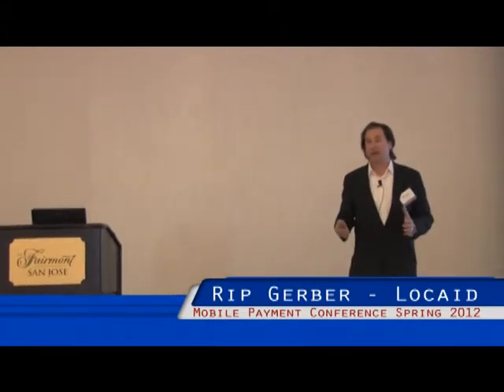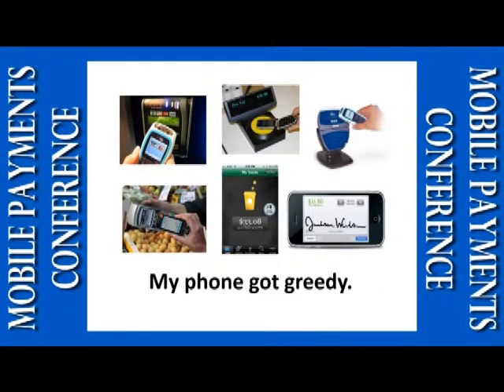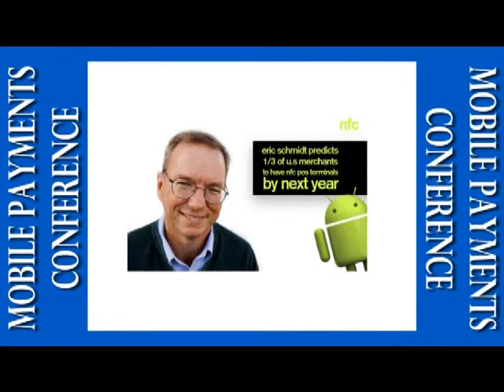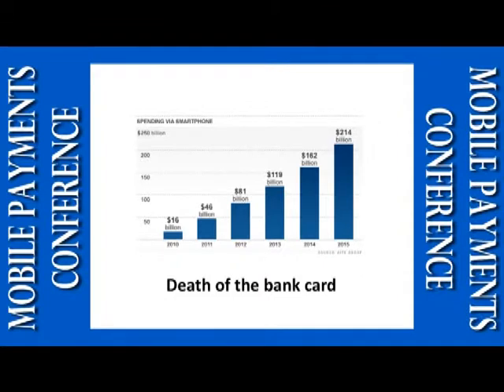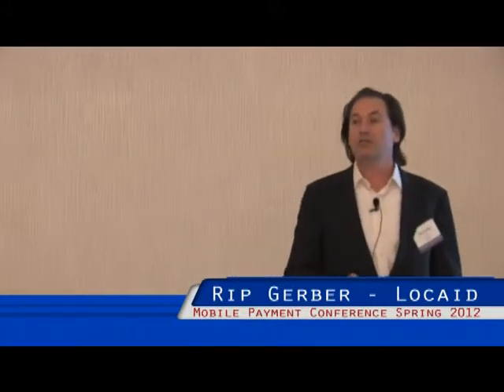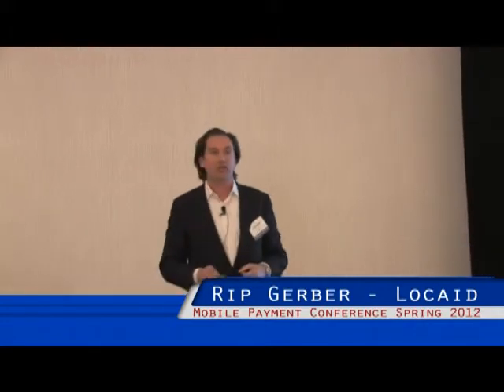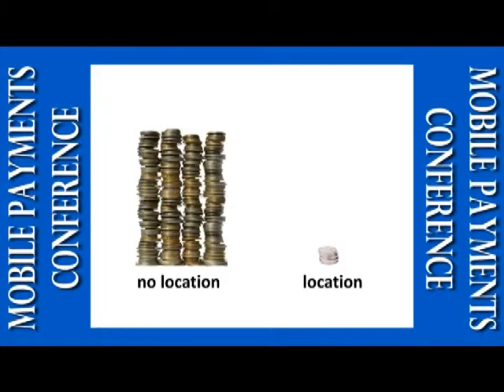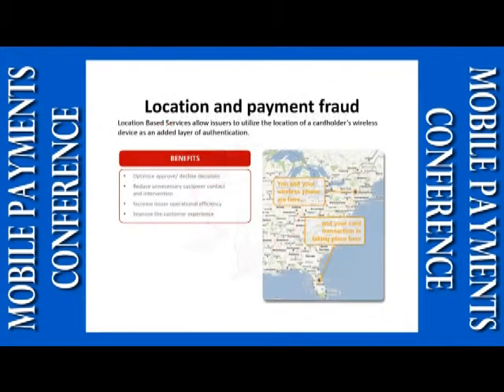Mobile Payment Conference Spring 2012 Speaker Rip Gerber - Locaid